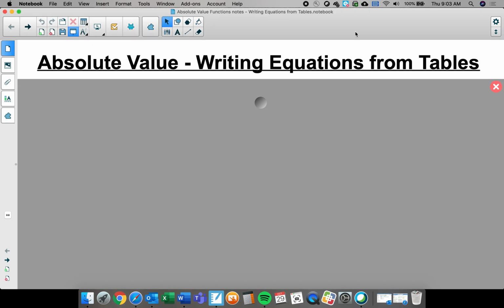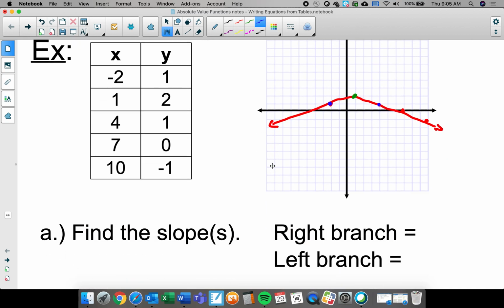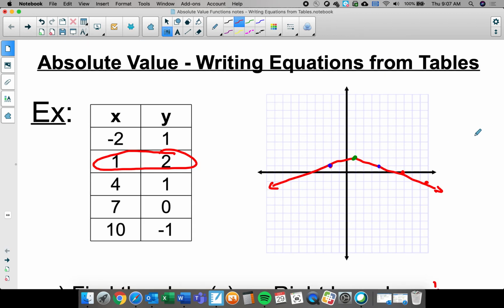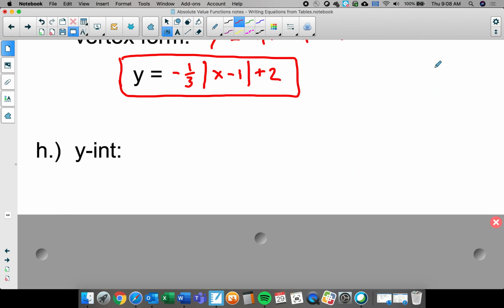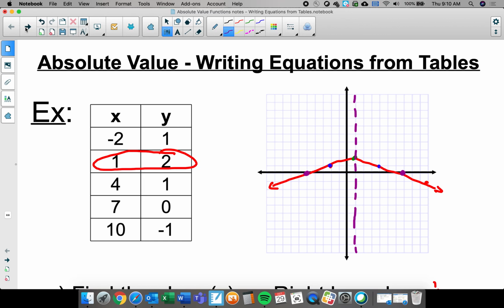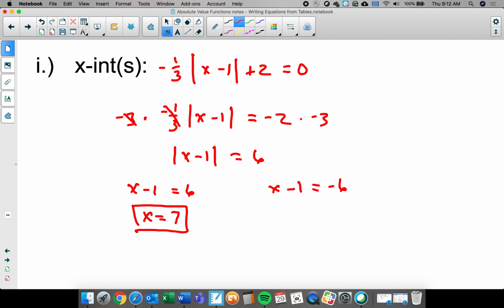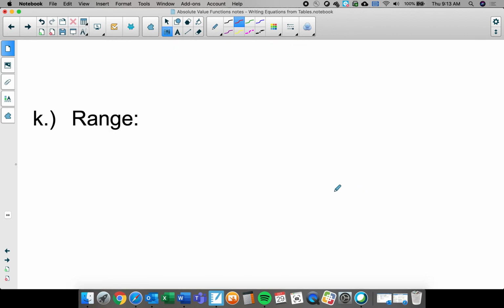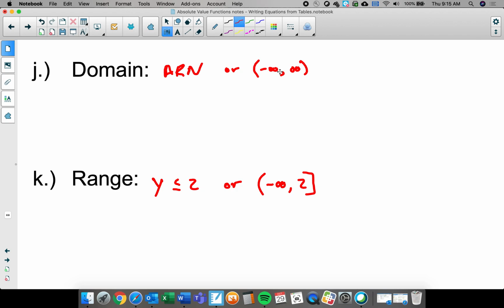Absolute Value Functions (Day 2)